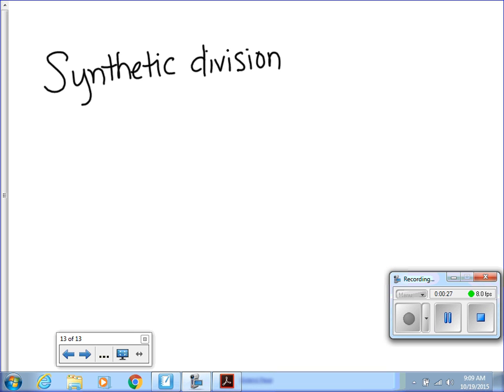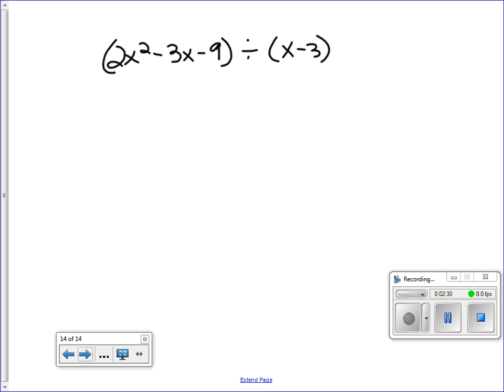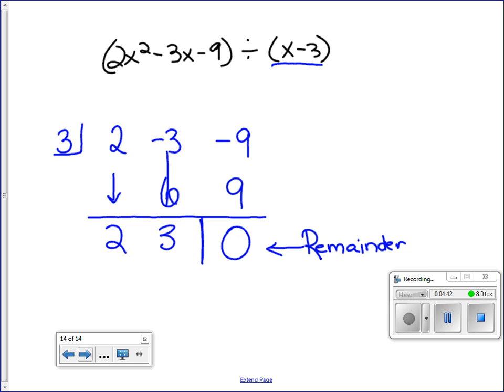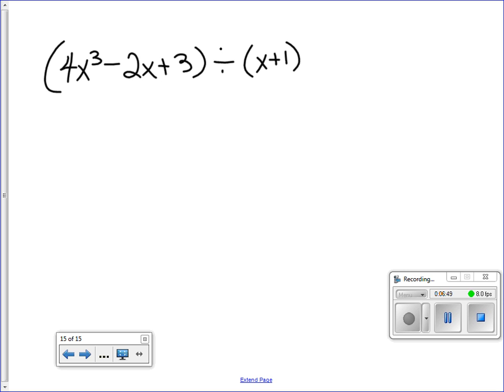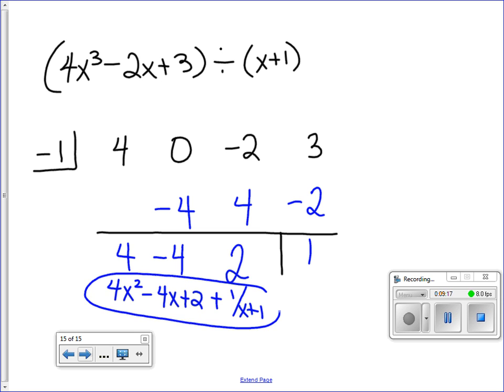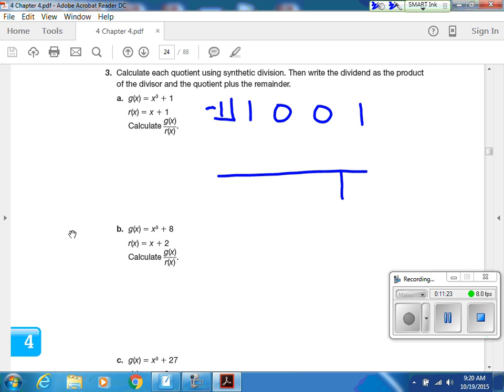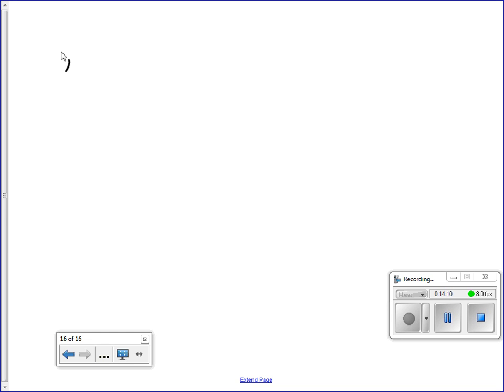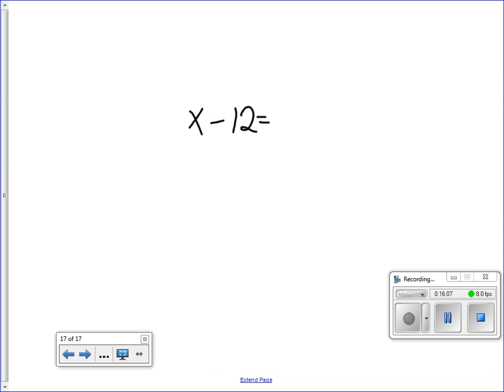October19 0930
Notes for Algebra 2, October 19, 2015